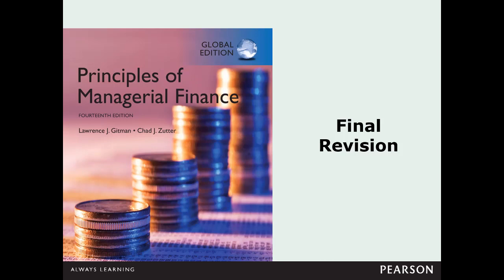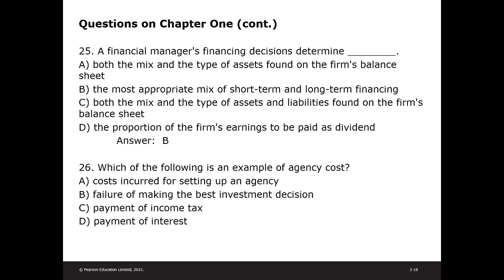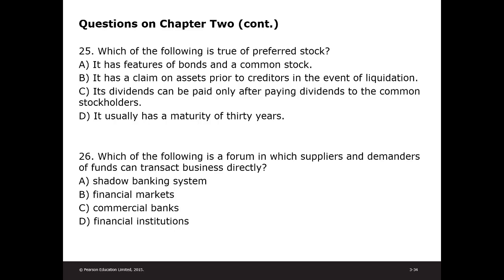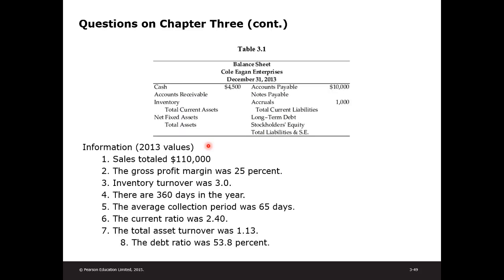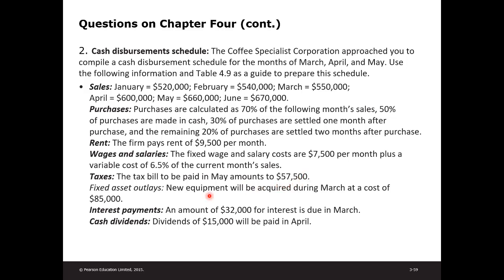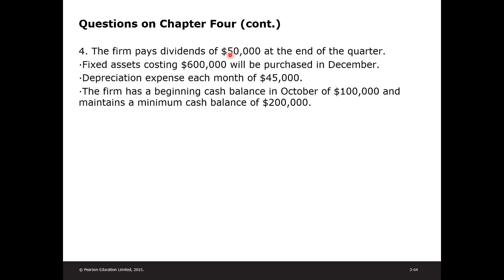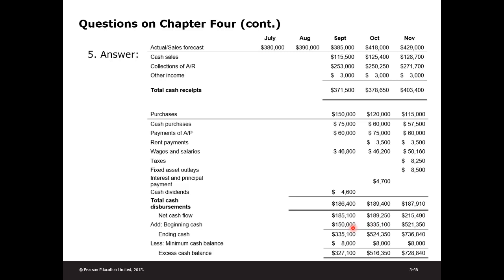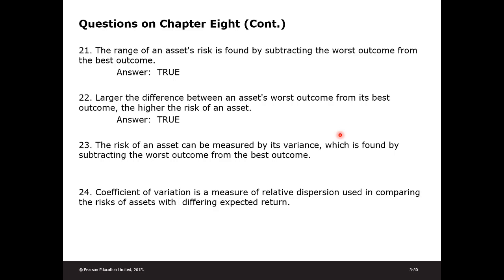Fundamentals of Finance - Final Revision